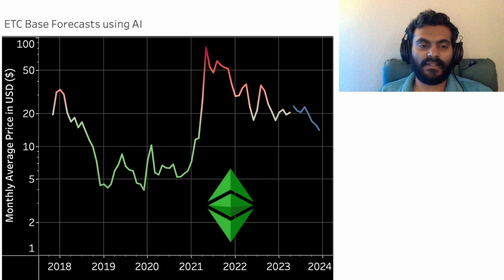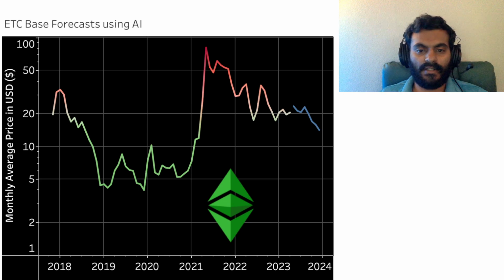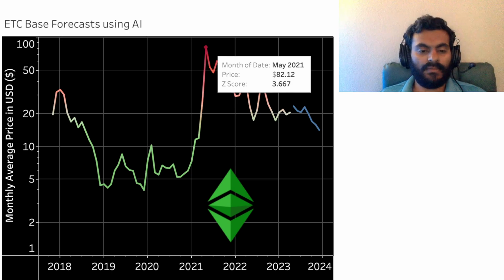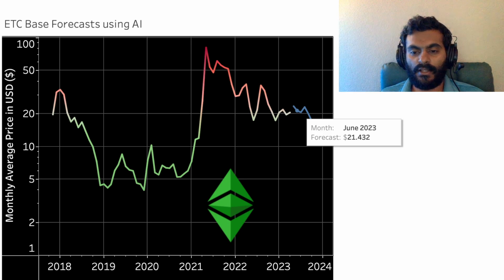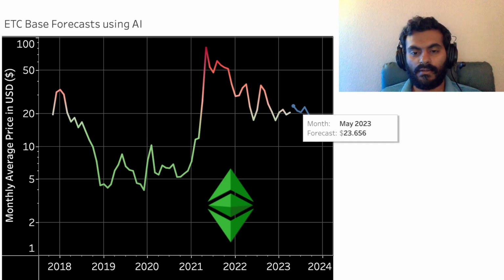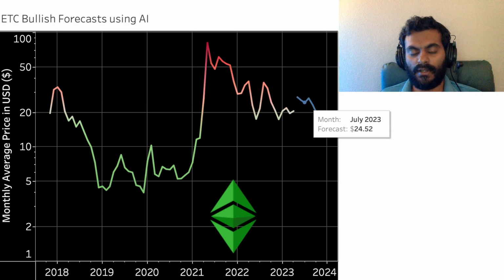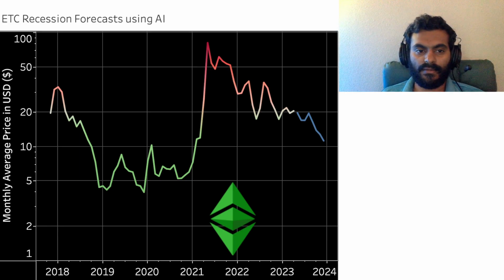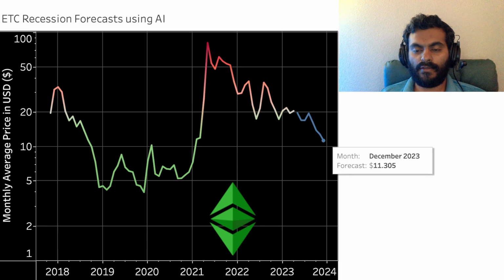Ethereum Classic (ETC) Price Forecast using AI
Are you curious about the future of EthereumClassic? Look no further because we've got an AI-powered crystal ball that can predict the future all the way up to December 2023! 🔮💰
In this exciting video for the Crypto, we explore three different scenarios for EthereumClassic 's future, including what would happen during a recession. With our AI forecasting tool, you'll be ready for anything the market throws your way. 📈📉

Whether you're a seasoned crypto investor or just starting out, this video is a must-watch. Don't miss out on this chance to get ahead of the game and stay informed about EthereumClassic 's future. Check out the video now and let us know what you think! 🚀💻

Timestamps:
0:00 - Introduction
0:15 - Agenda
0:33 - Methodology & 3 scenarios
1:37 - Color codes & Z-scores Explained
3:45 - ETC Base Forecasts using AI
6:01 - ETC Bullish Forecasts using AI
8:08 - ETC Recession Forecasts using AI
9:47 - Outro